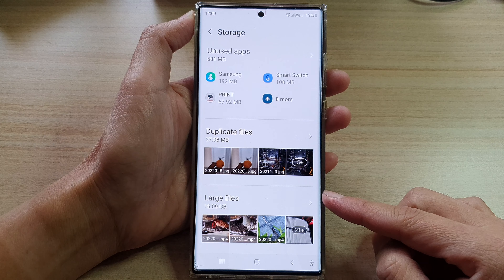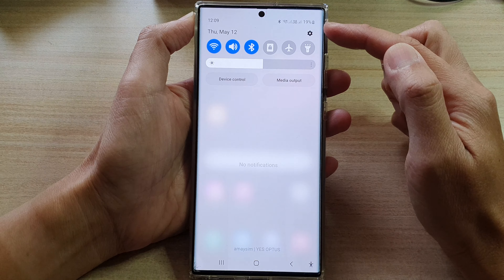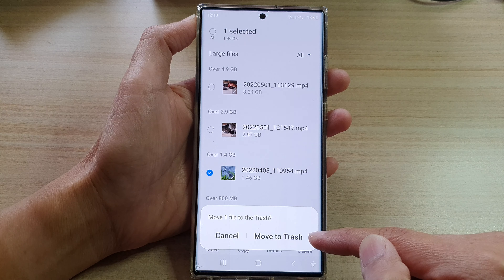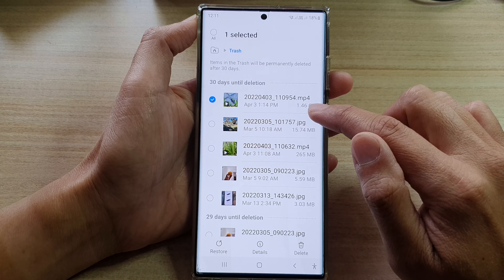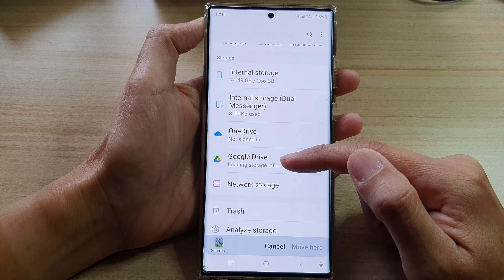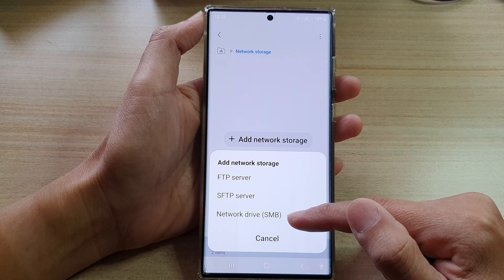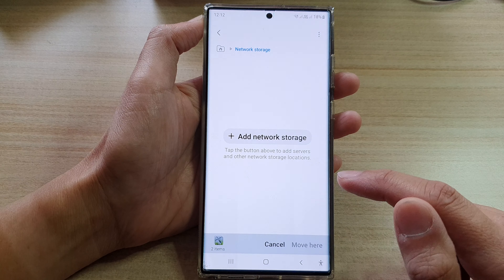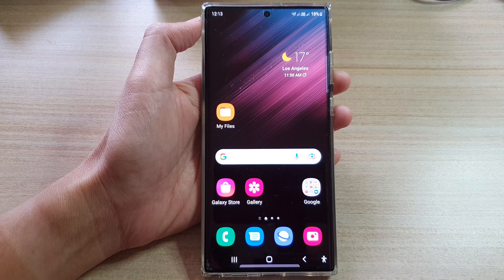Galaxy S22/S22+/Ultra: How to Find and Delete/Backup Large Files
Learn how you can find and delete or backup large files on the Samsung Galaxy S22/S22+/Ultra.

When you record videos, the files are often large and can take up storage space on your phone, so in this video you going to find out how can search for huge file size, and you can backup to the cloud storage such as OneDrive, Dropbox, Google Drive, or you can simply delete it.